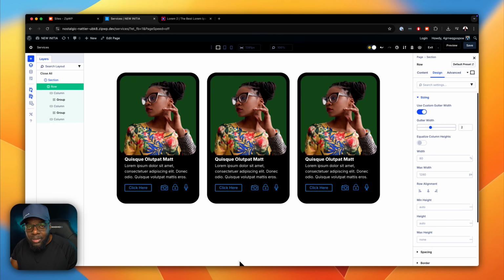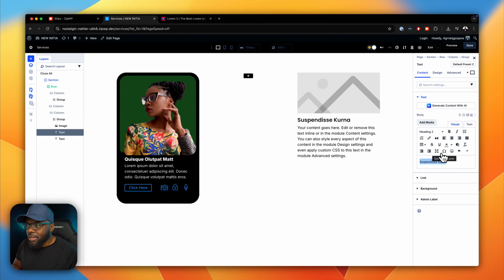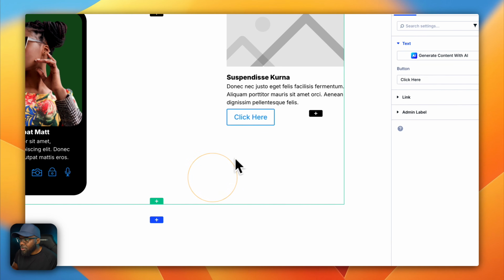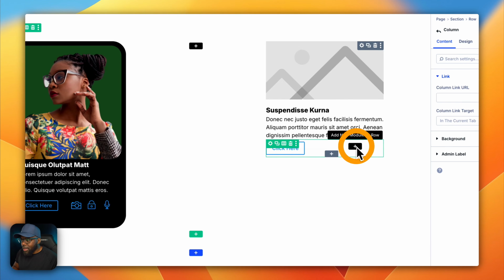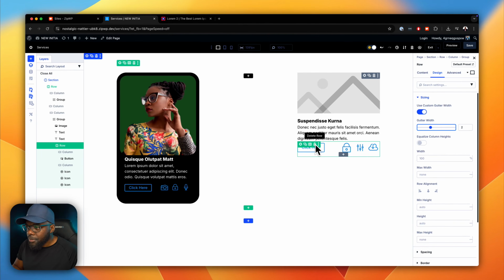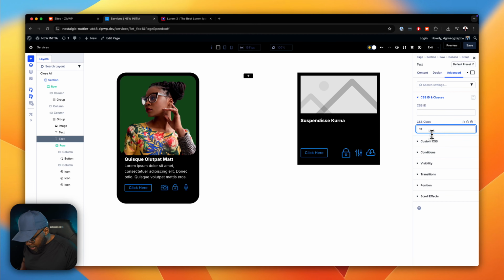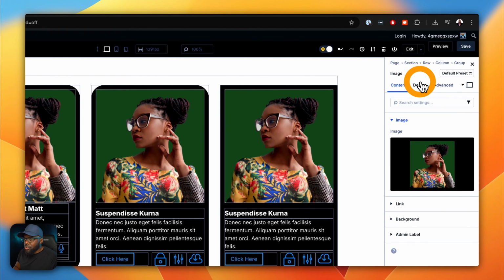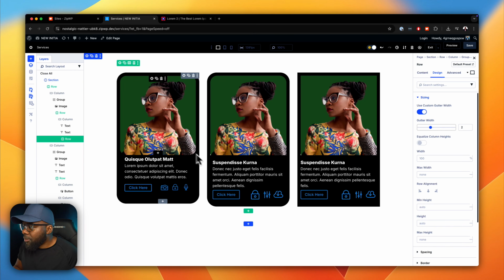Divi 5 Tutorial - Divi 5 Nested Rows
In this Divi 5 Tutorial video, you'll learn how to use the new Divi 5 Nested Rows feature in Divi 5 to create more advanced and flexible layouts. Whether you're building complex page structures or just want cleaner, more responsive designs, Divi 5 Nested Rows give you powerful control inside the visual builder.

What you’ll learn in this Divi 5 tutorial:

- How to add and structure nested rows
- Best practices for layout organization
- Tips to keep your designs clean and scalable
- Real-world examples of nested row usage